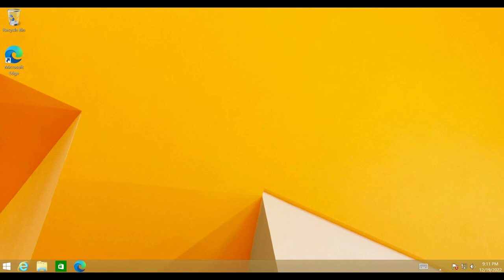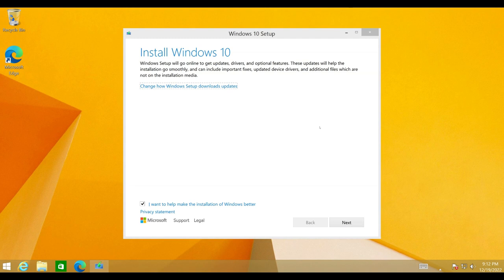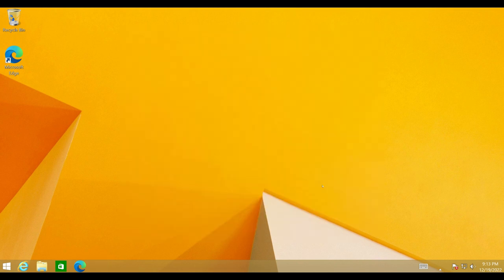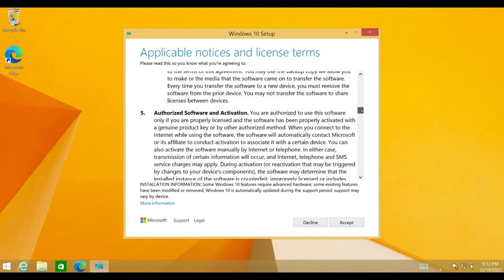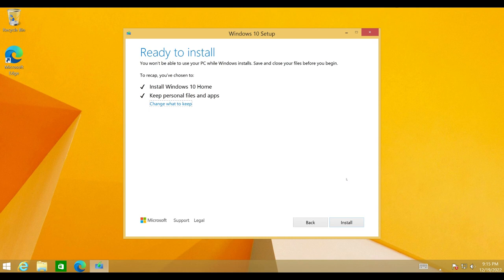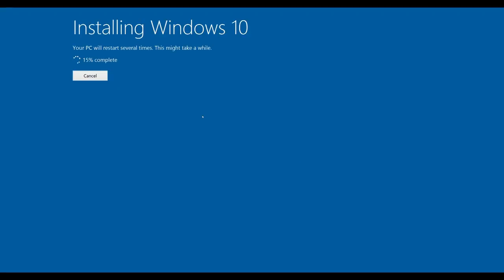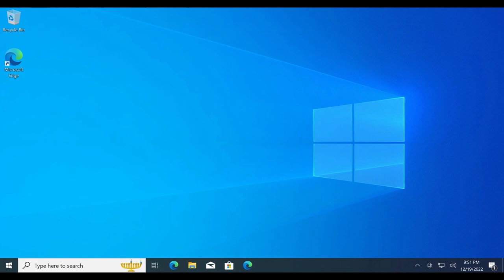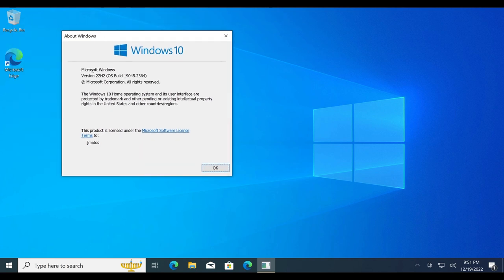Windows 10 Upgrade Demo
Quick demo video that shows the process to upgrade a Windows 8.1 computer to Windows 10.